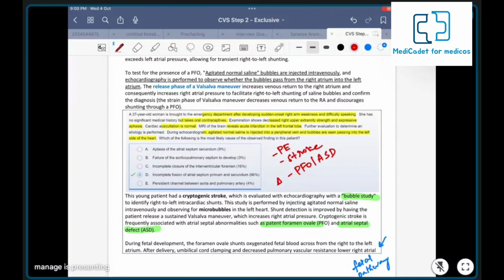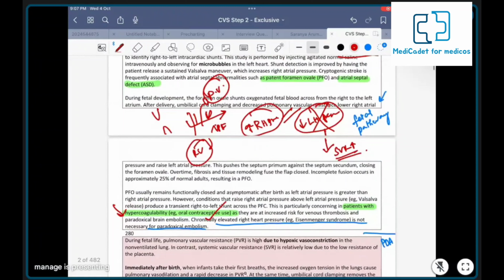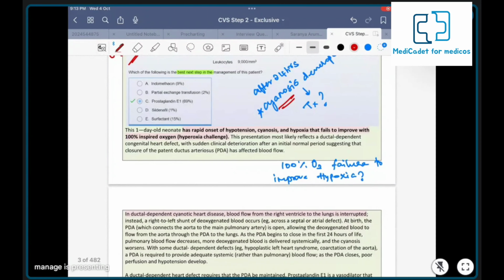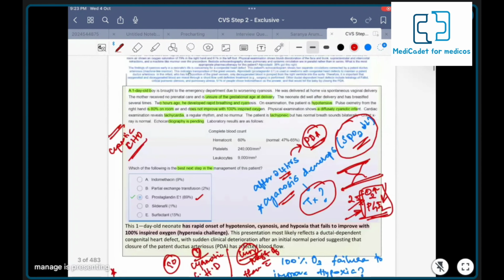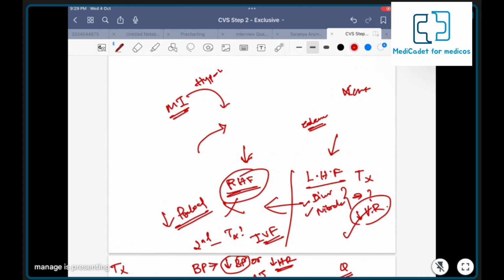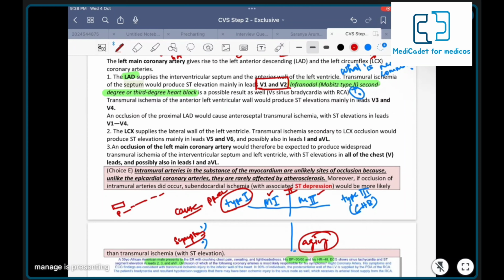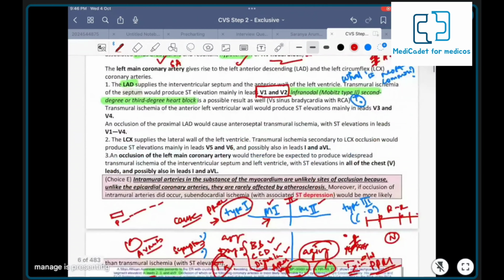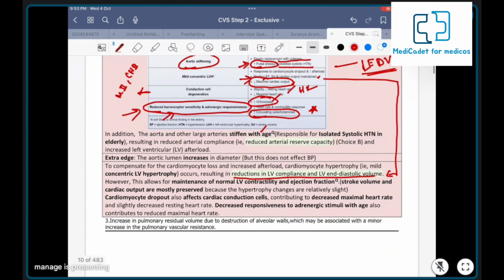STEP 2 CK: Introduction to CVS/Cardiology [Series Aborted]